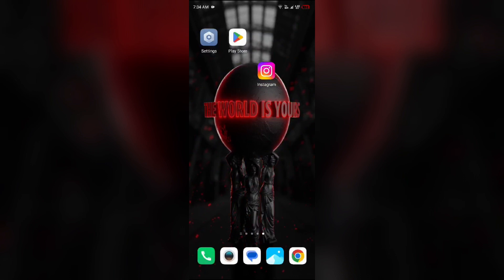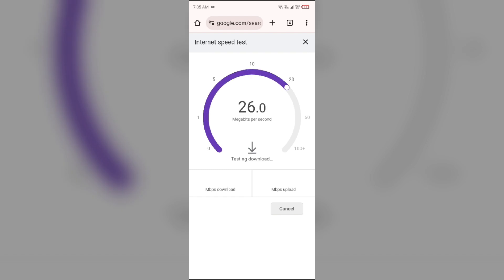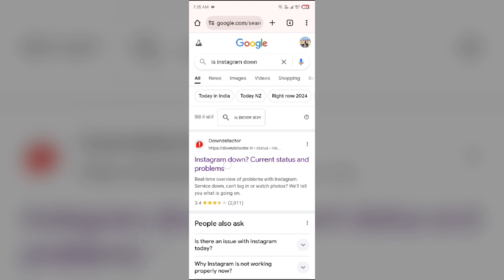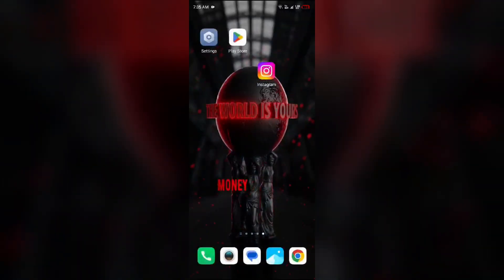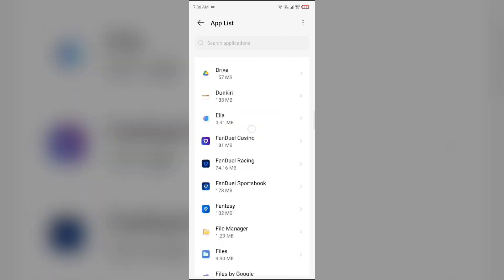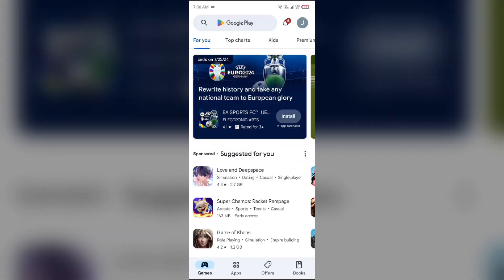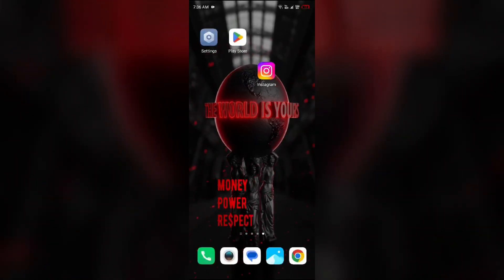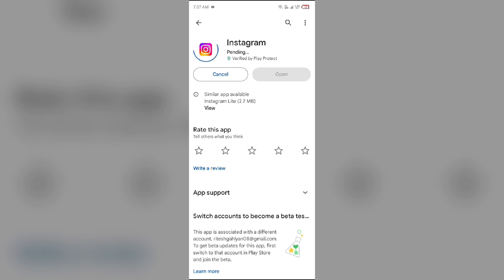How to Fix Instagram Not Showing Date of Post – Timestamp, Cache & App Update Troubleshooting Guide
In this video, we will walk you through the steps to troubleshoot and fix the issue of Instagram not displaying the date of a post. We will provide clear and easy-to-follow instructions to help you resolve this common problem and ensure that the date of each post is visible on your Instagram feed.

00:13   Solution1   Check Your Internet Connection
00:36   Solution2   Check Instagram App Server
01:09   Solution3   Clear Instagram App Caches
01:37   Solution4   Update Instagram App To The Latest Version
02:02   Solution5   Uninstall And Reinstall The Instagram App